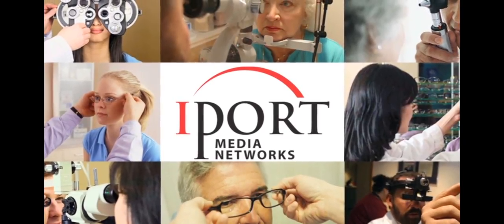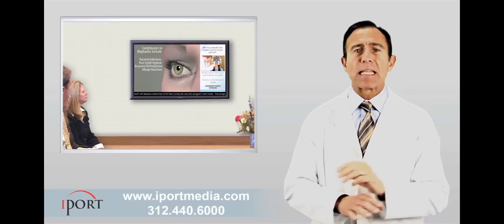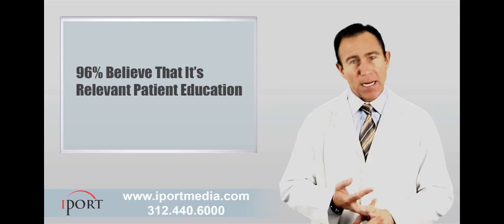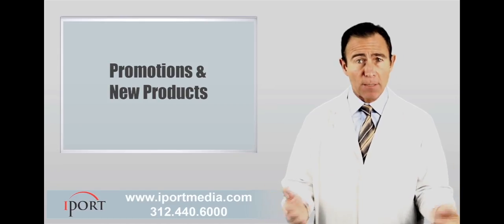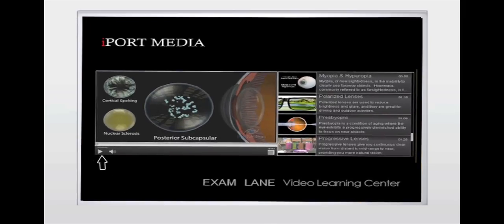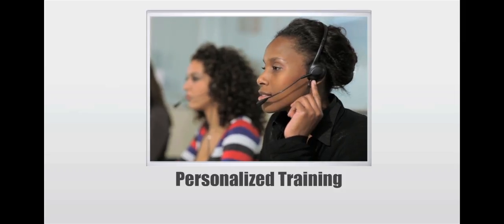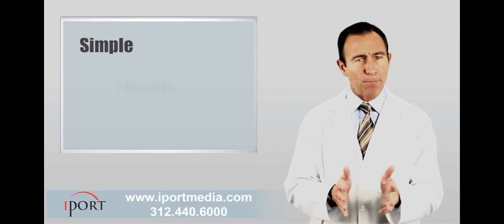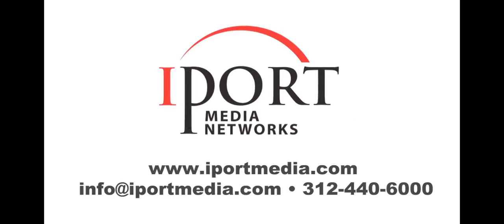I PORT MEDIA